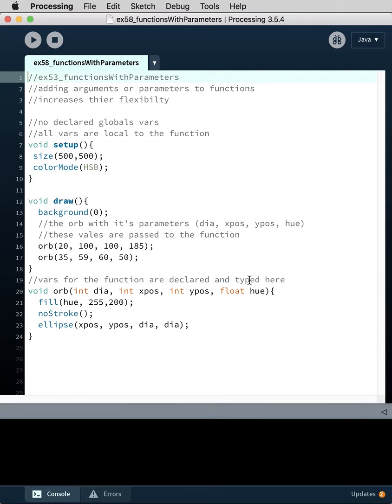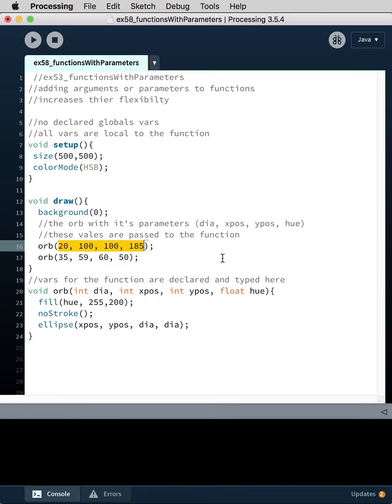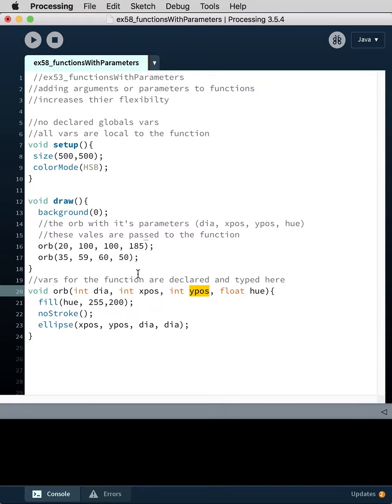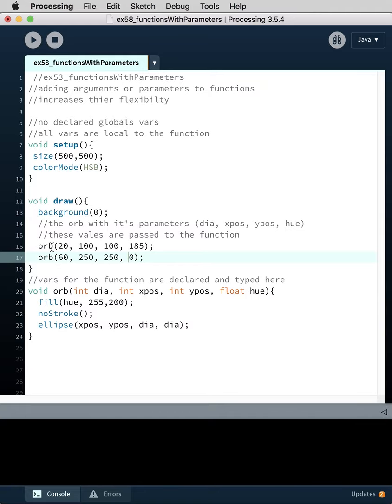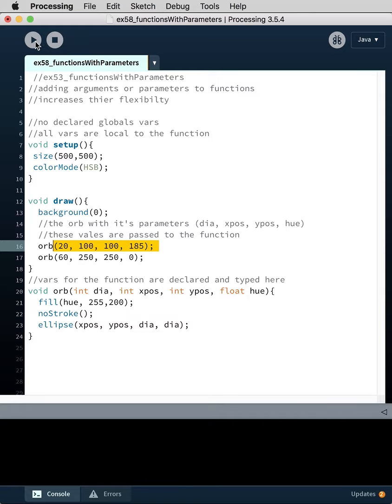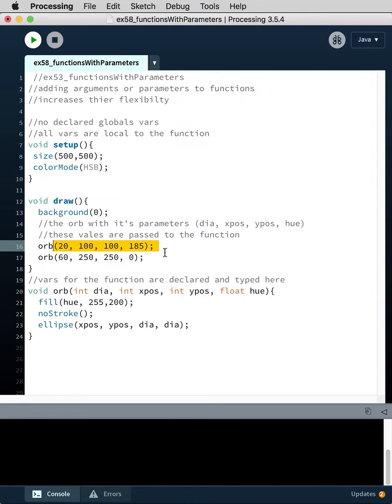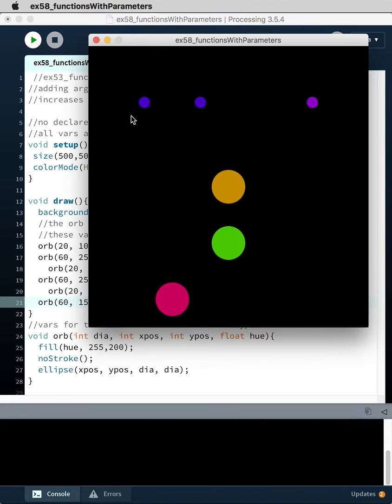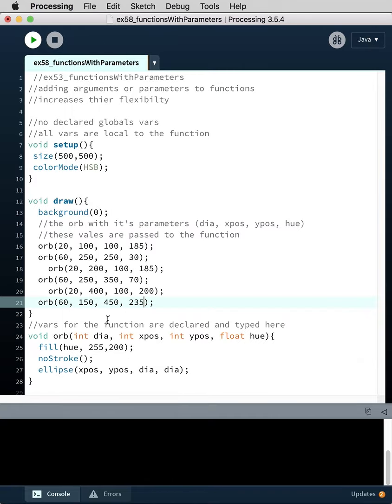processing ex58 functions with parameters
This tutorial demonstrates how to create a function that receives parameters when it is called similar a function like ellipse which expects the following parameters (xpos,ypos,height,width)